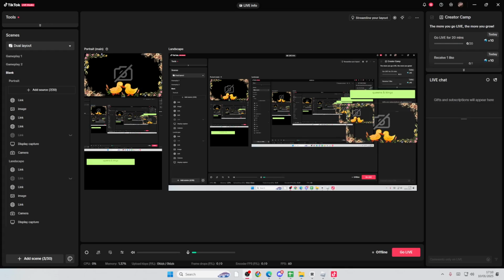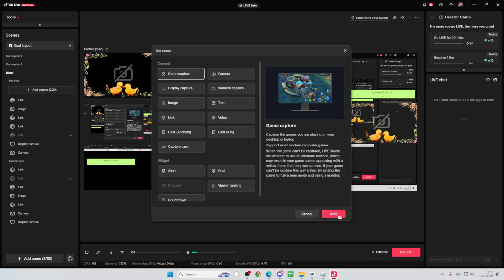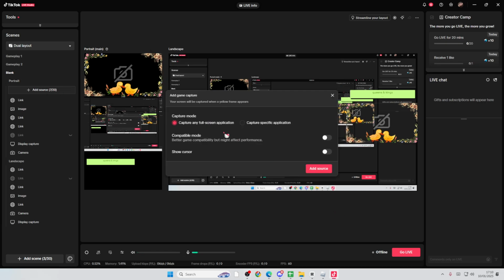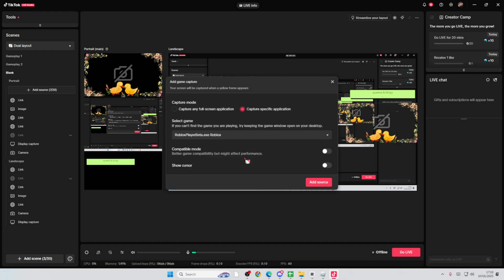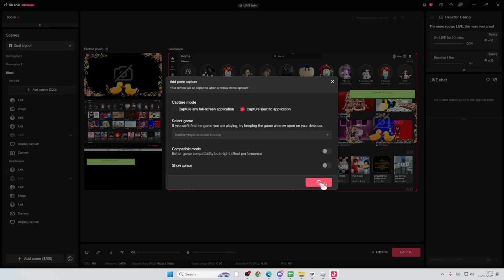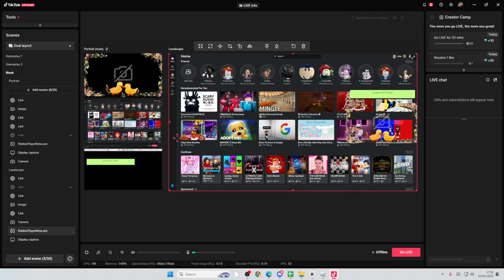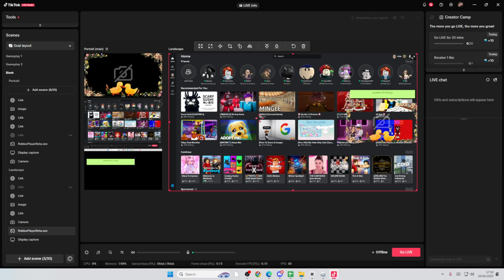✅ HACKS: How to Go Live On TikTok With Games | English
This tutorial will show you how you can go live on TikTok with games.